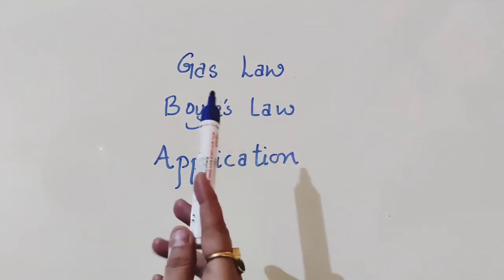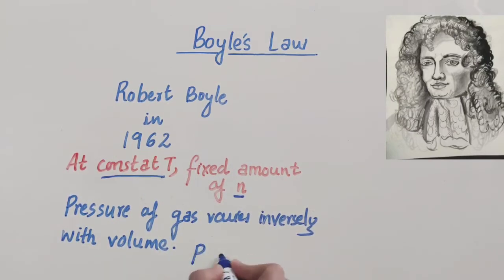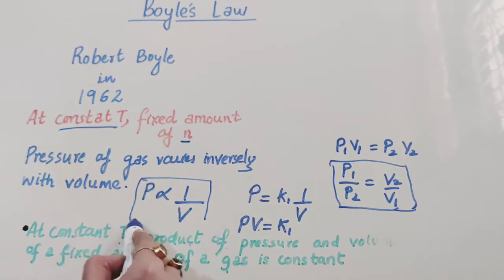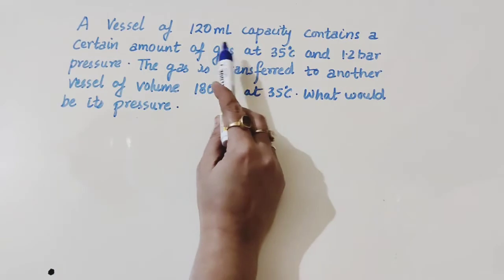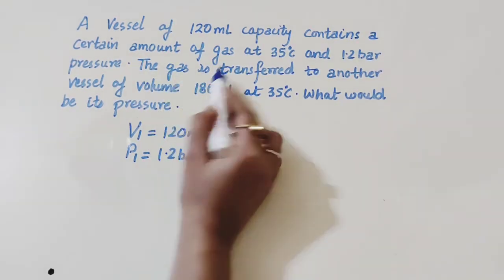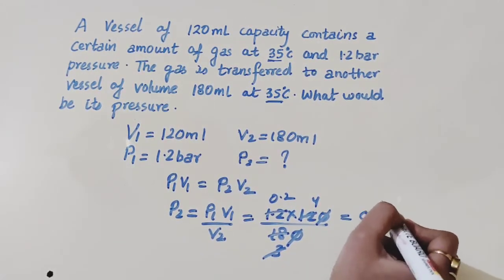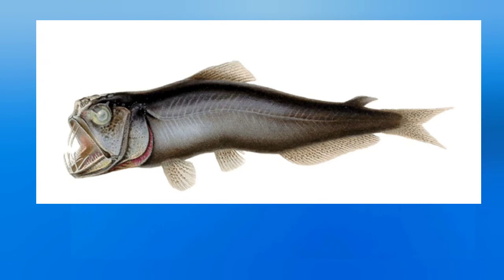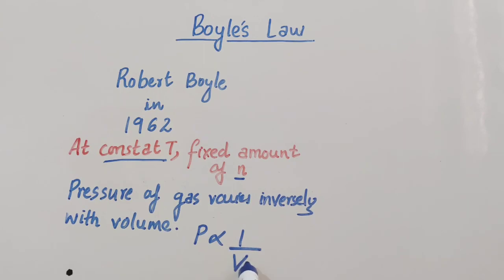Boyle's Law | Definition Numericals Application | Class 11 | Chapter 5 States of Matter| Chemistry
Boyle's Law | Definition Numericals Application | Class 11 | Chapter 5 | Chemistry | CBSE | NCERT